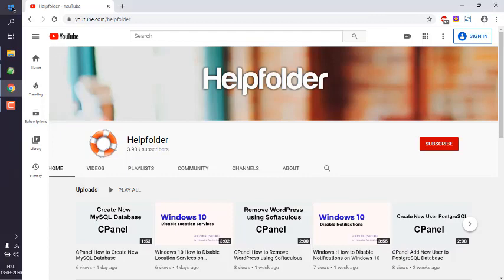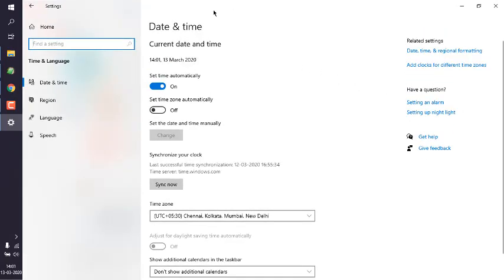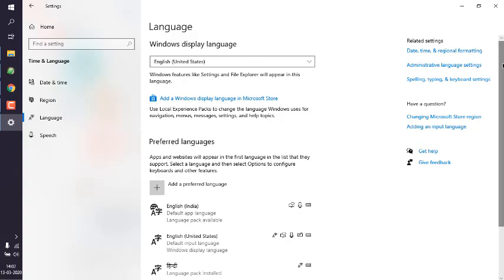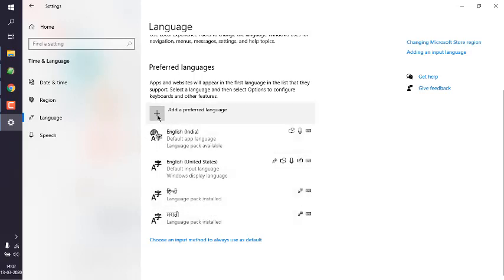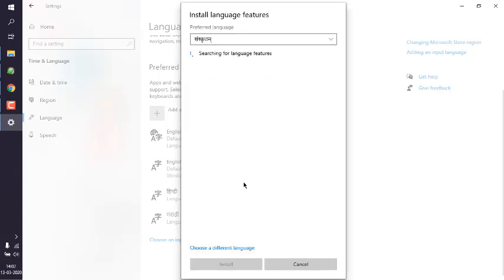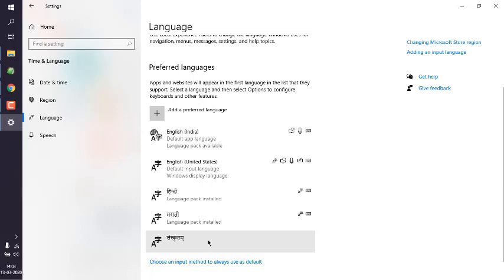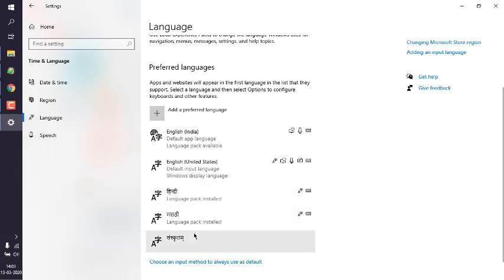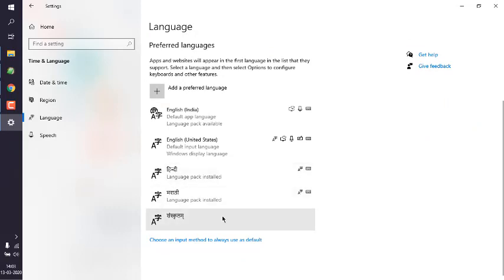Windows 10 How to Install Language Pack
Learn How to Install Language Pack in Windows 10. Learn how to do add and change language packs. Learn how to Install Marathi language in Windows 10.